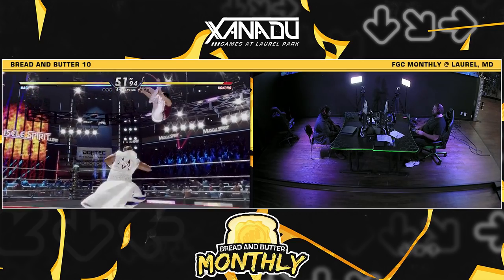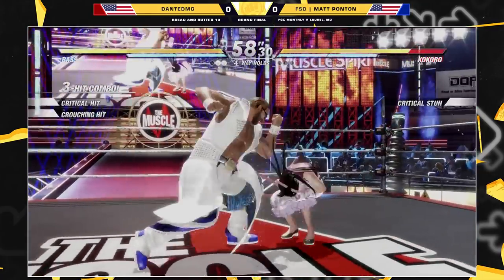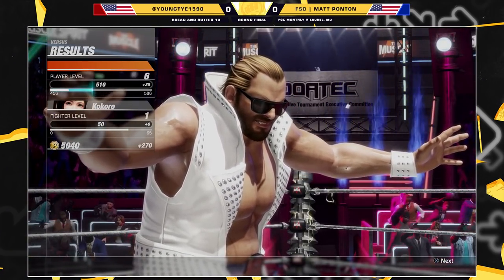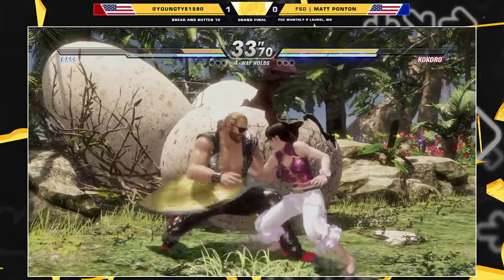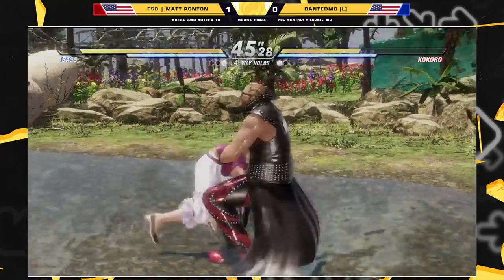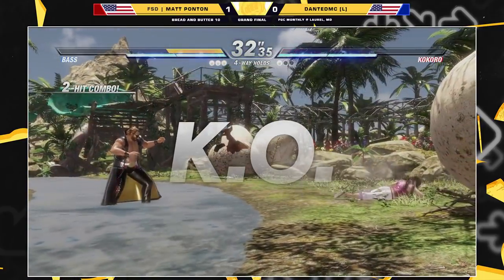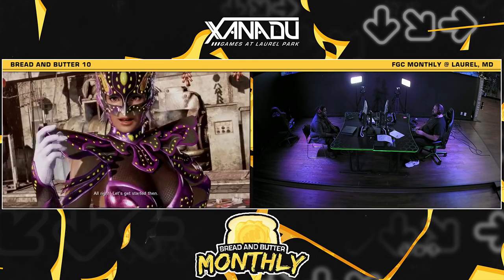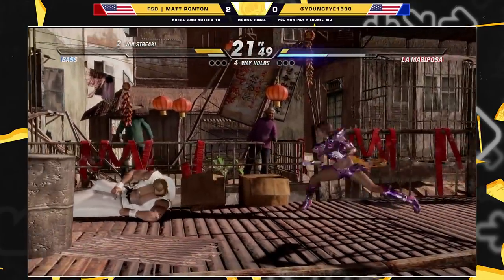BnB 10 Dead or Alive 6 - Matt Ponton (Bass) Vs. DanteDMC (Kokoro) - DOA6 Grand Finals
198 Laurel Race Track Rd.